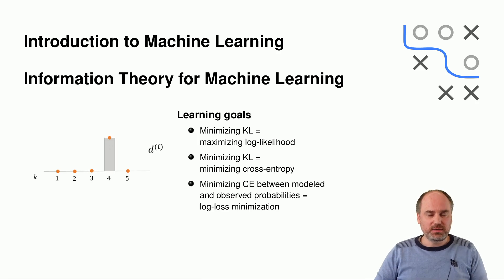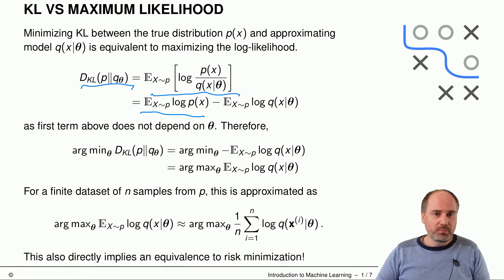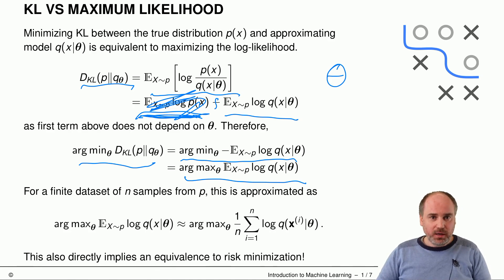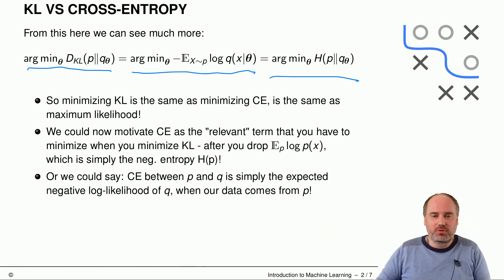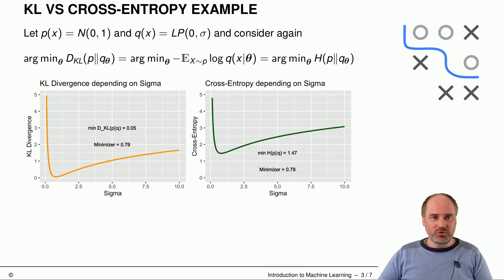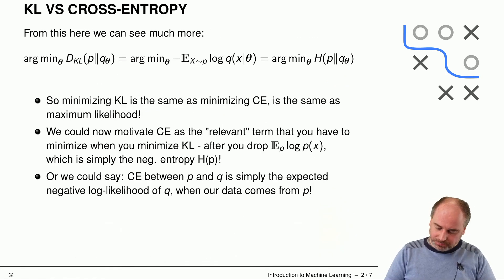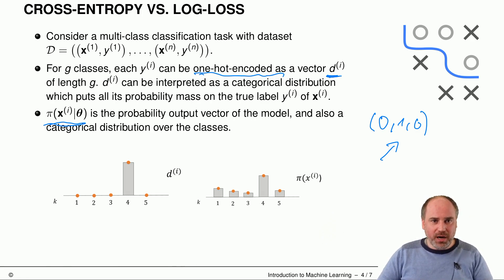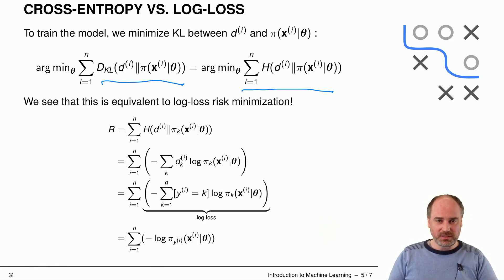SL - 13 Information Theory - 06 Information Theory for Machine Learning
This video is part of the 🌟Supervised Learning (SL)🌟 course from the SLDS teaching program at LMU Munich.

📌 Topic: Information Theory, Optimization between KL Divergence, Cross Entropy & Log Likelihood.

📂 Section: Watch the full lecture in section "Supervised Learning (SL)"